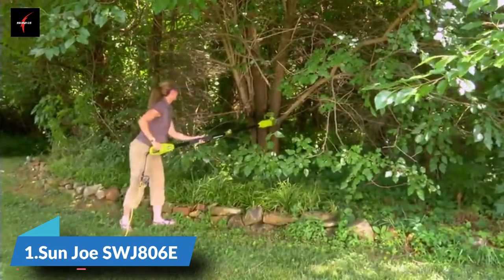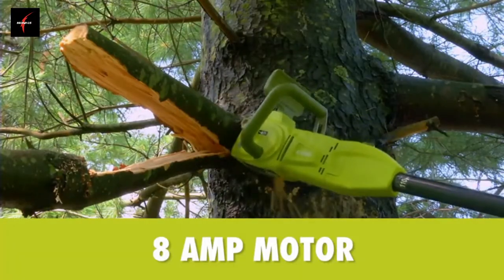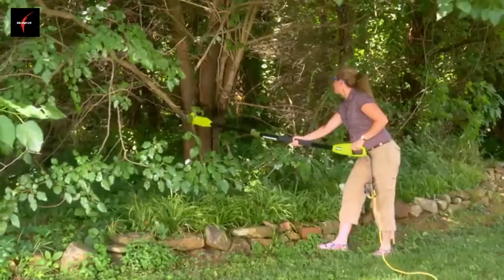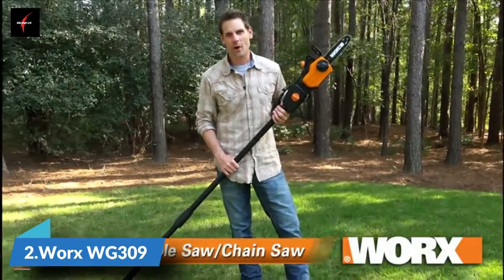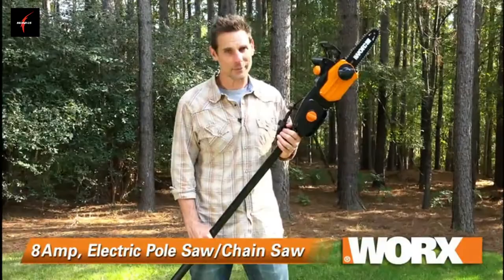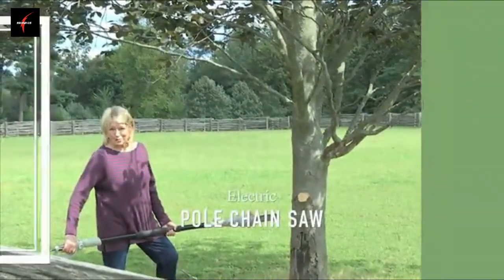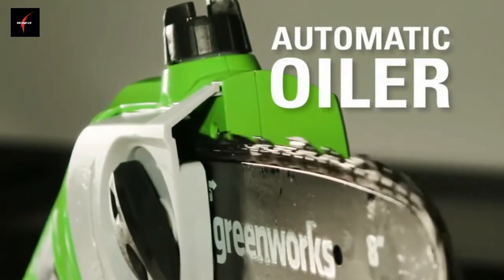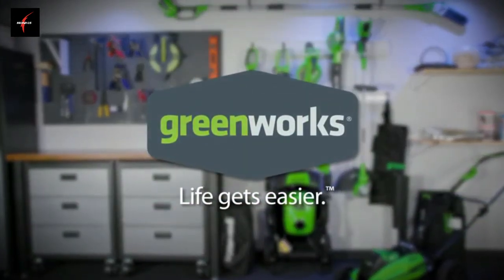⚡Top 5 Best Electric Pole Saw Picks | Telescoping Electric Pole Chain Saw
1.Sun Joe SWJ806E
2.Worx WG309
3.Martha Stewart
4.Greenworks 40V
5.BLACK+DECKER 20V

★Best Amazon Today's Deals
★Prime Student 6-month Trial
★Create an Amazon Wedding Registry
★Try Audible and Get Two Free Audiobooks
★Create an Amazon Baby Registry